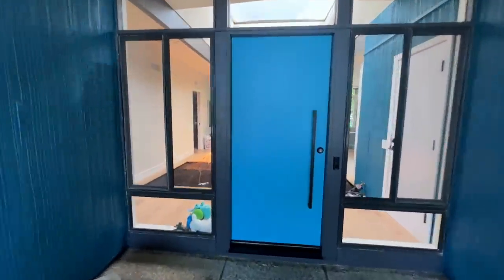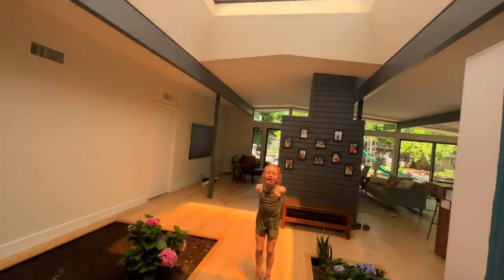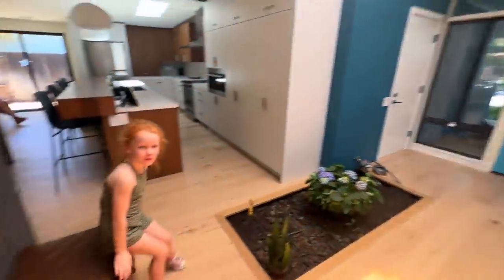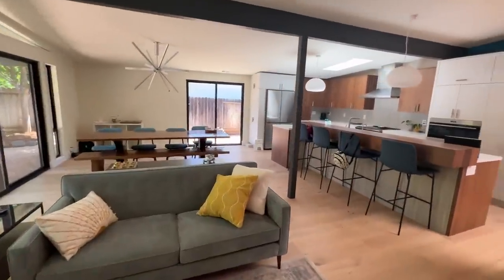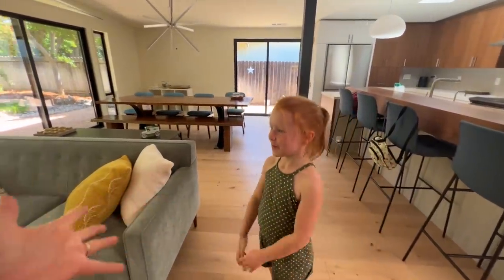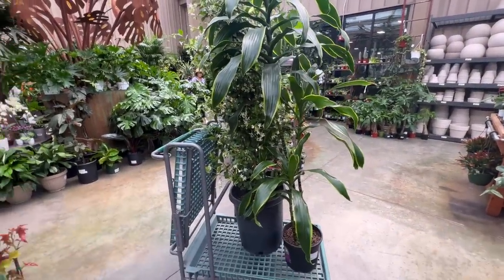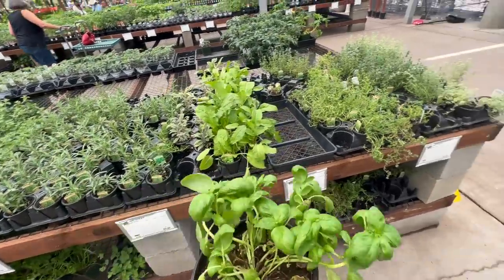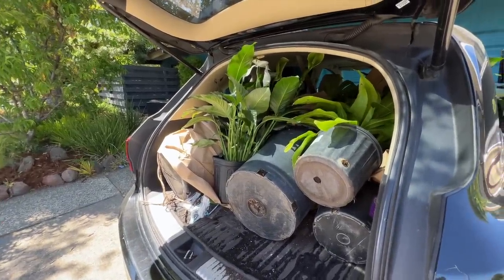INDOOR Garden?! I'm there! 😆🌿 :: Mid-Century Modern Atrium Garden Makeover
Welcome Gardeners! Join me today for the most INTERESTING gardening project I’ve done in quite awhile!  Jessica and her family live in a Streng mid-century modern style home which includes an indoor atrium complete with 2 garden beds!  Talk about a gardeners dream!  🪴 Enjoy!

“…a house should reflect who you are.  The more unique the person is, the more unique the house can be.” -Carter Sparks, architect for Streng Homes.

417 Mace Blvd Ste J # 238